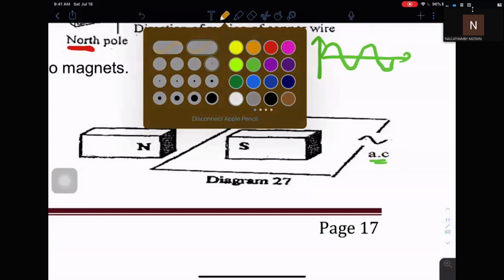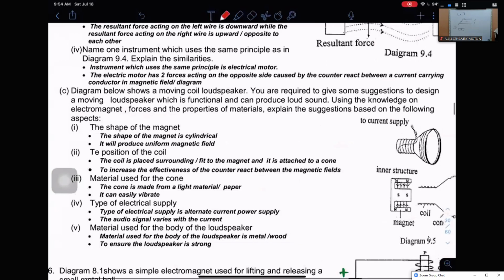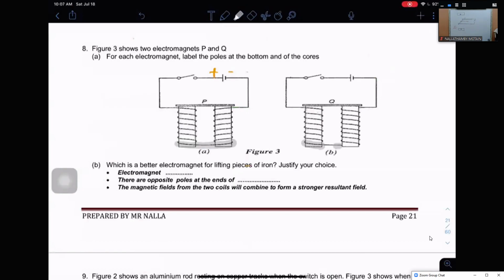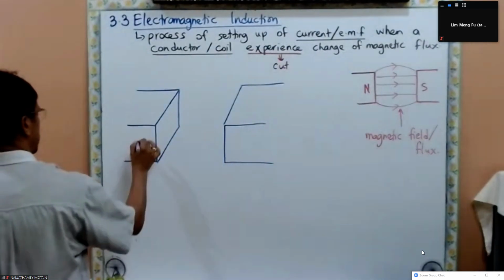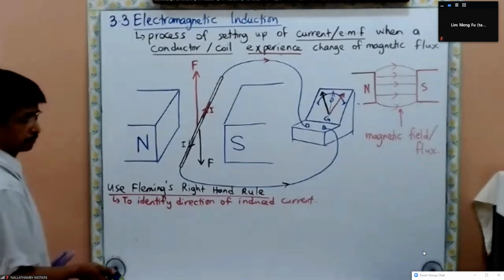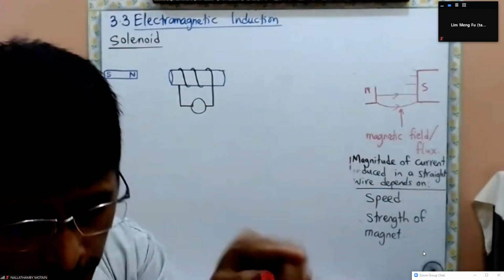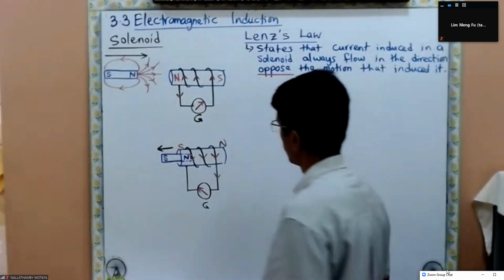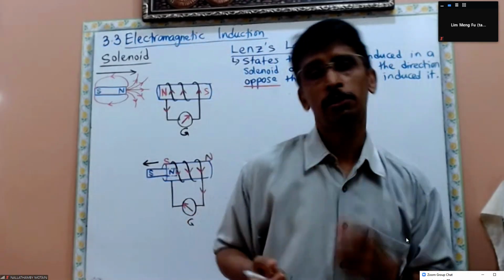Desktop 2020 07 18 nalla